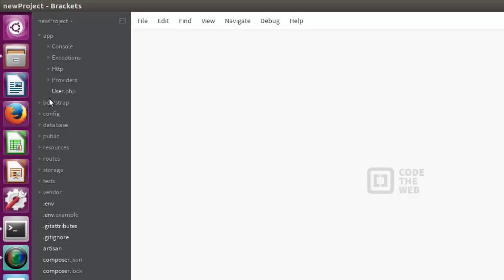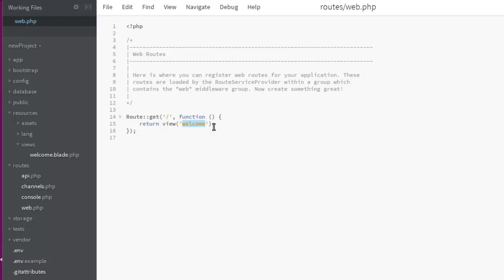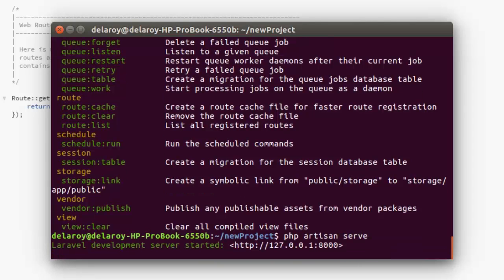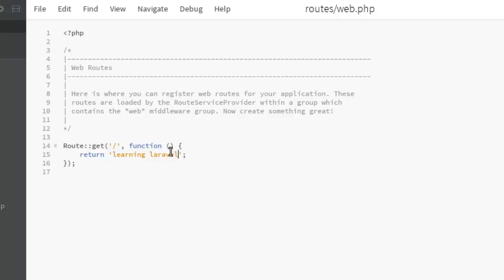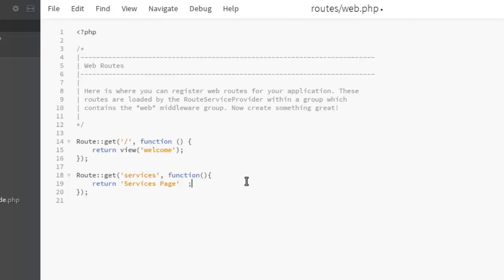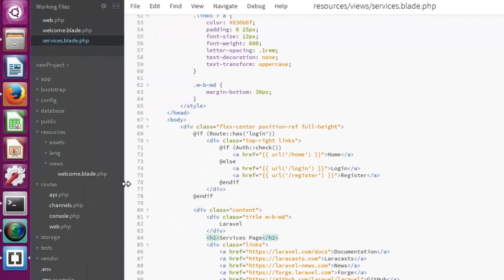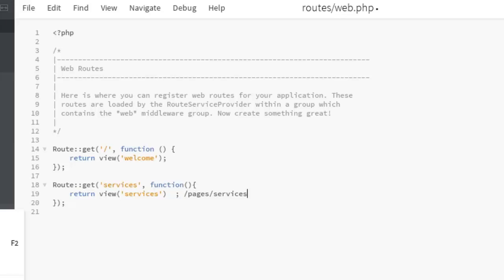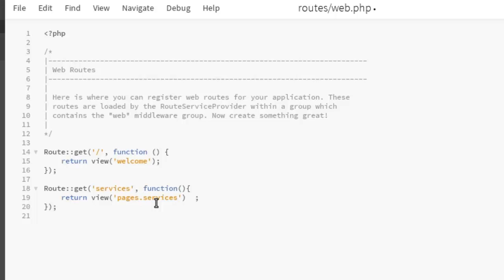ROUTES AND VIEWS IN LARAVEL 5.4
The "hello world" for frameworks is to figure out how to process a given URI, and display the appropriate HTML on the page. In this video, you'll learn how to create routes, and load views. It's all very simple and natural, as you'll find.